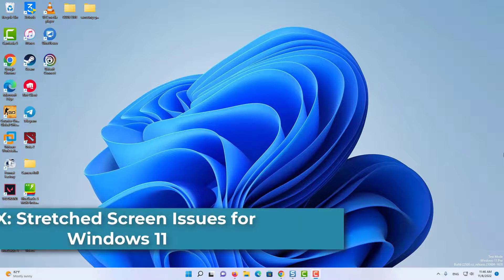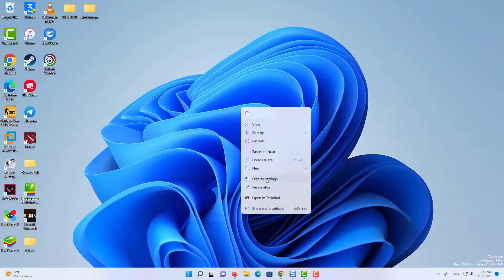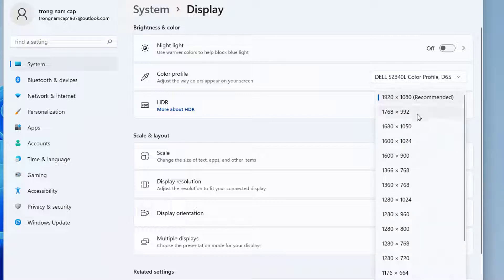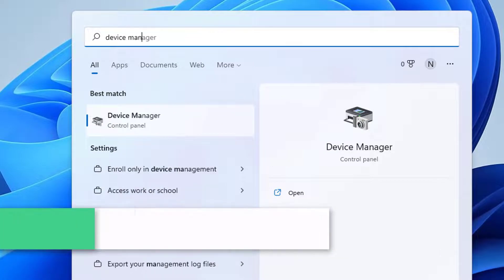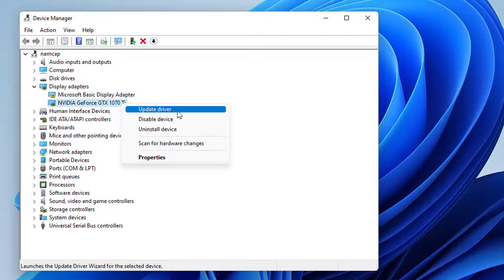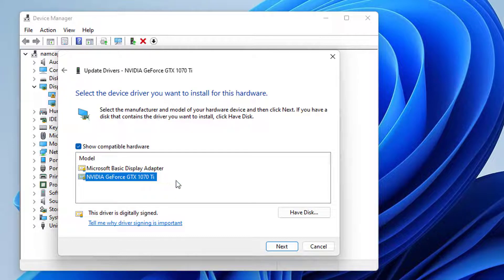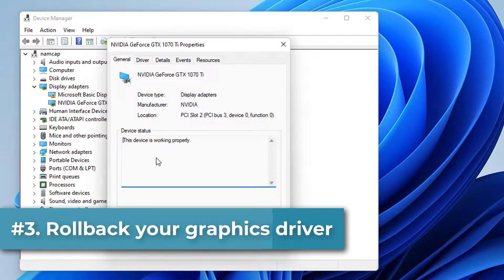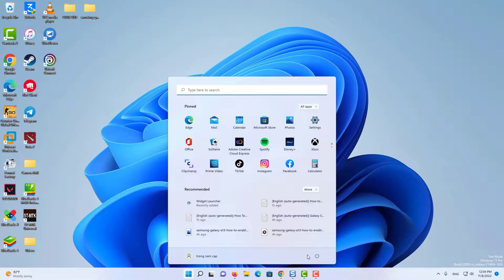FIX: Windows 11 Stretched Screen Problem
How to fix Windows 11 Stretched Screen Problem.
1. Check display settings
2. Update the graphics driver
3. Rollback your graphics driver